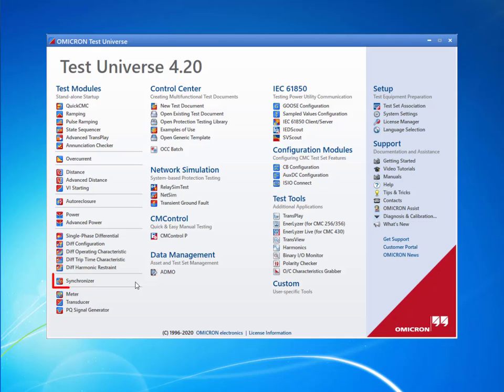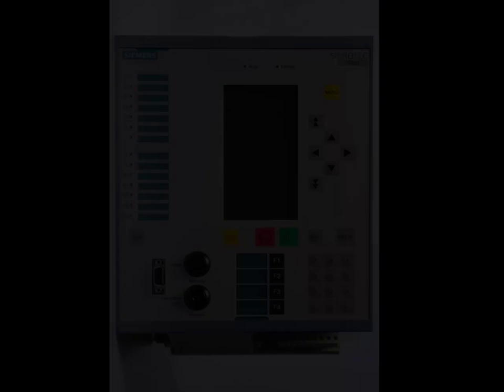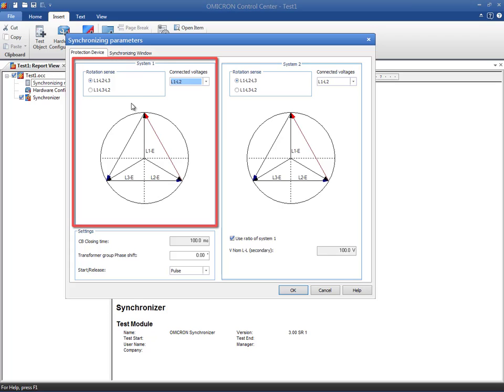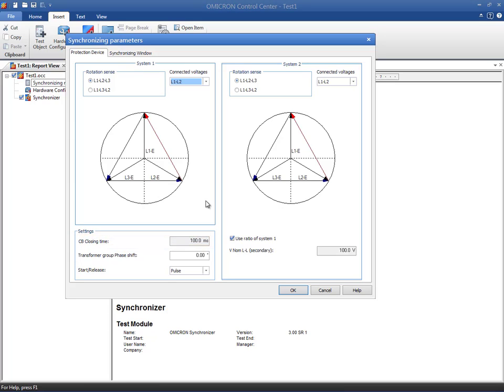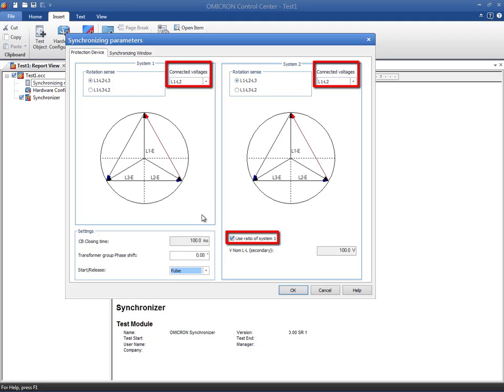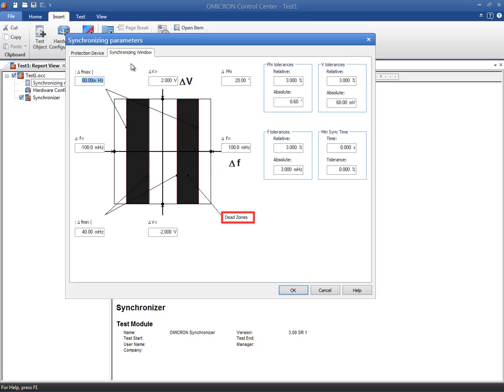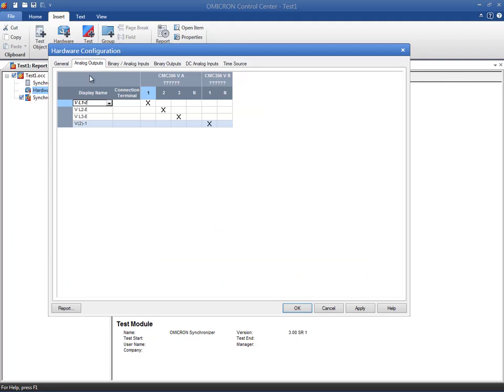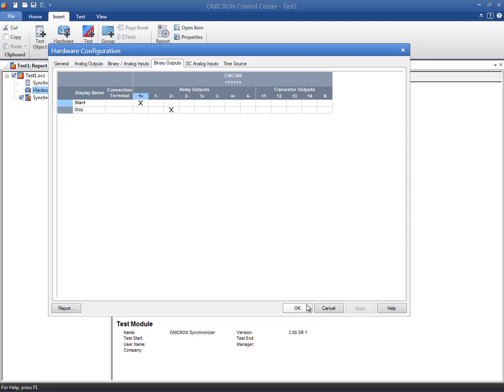Synchronizer Module Part I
- Description and overview
- Configuration of the Synchronizer block